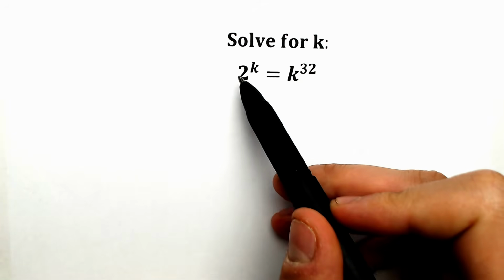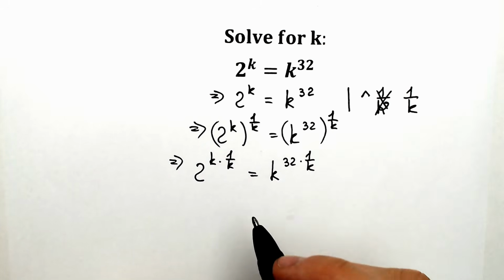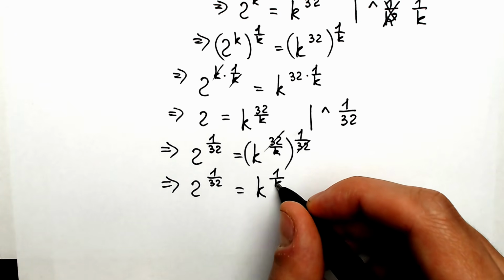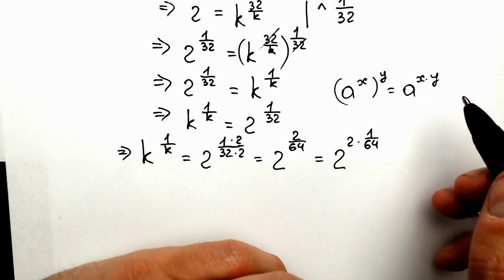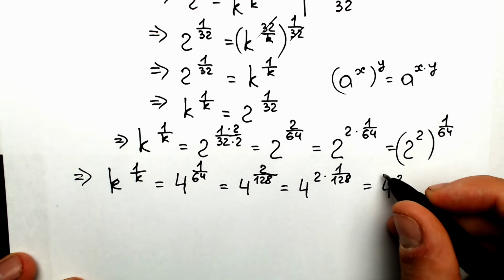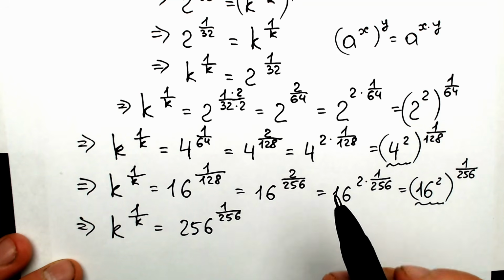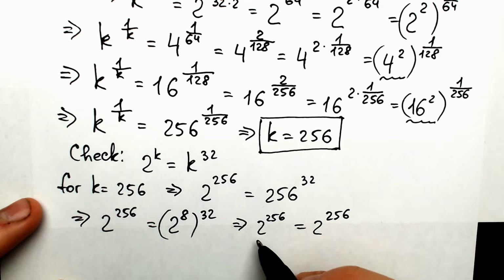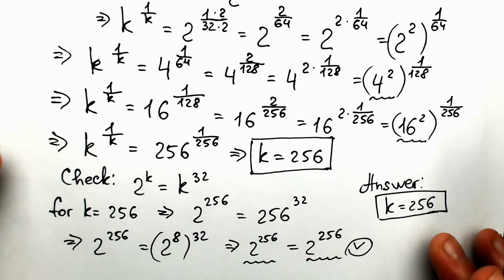A Great Maths Exam Question | Solve for k